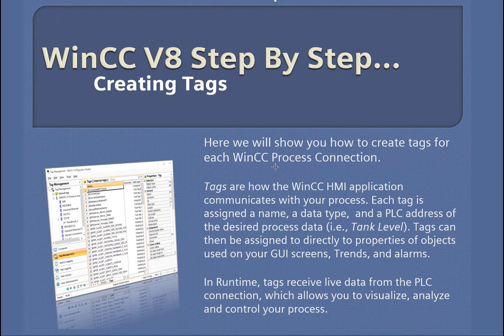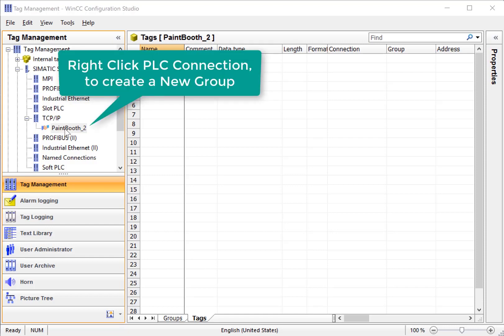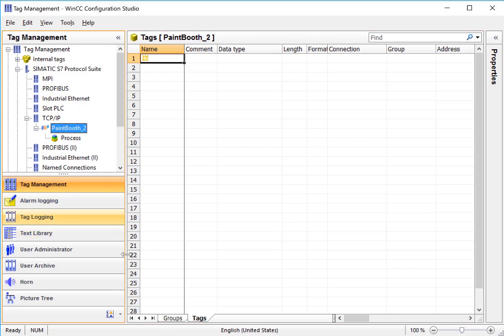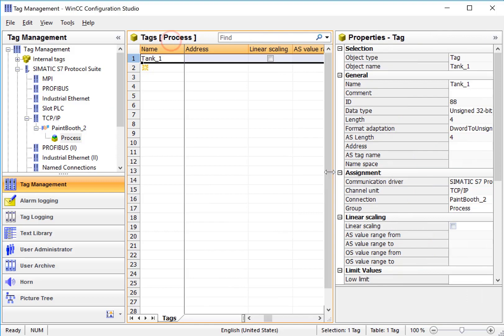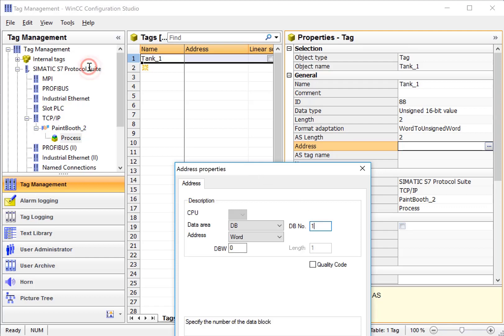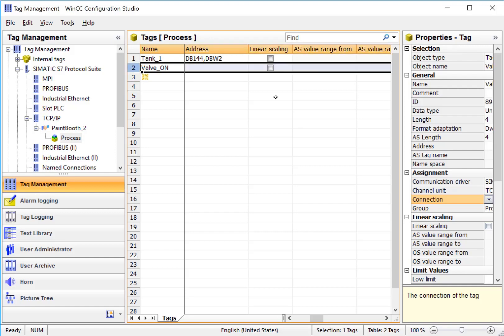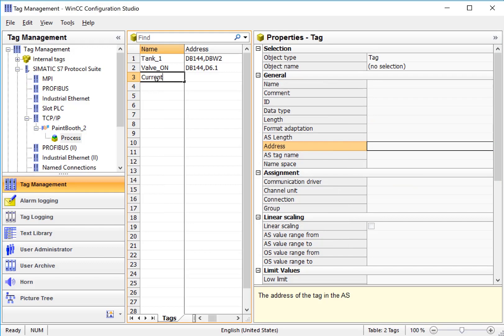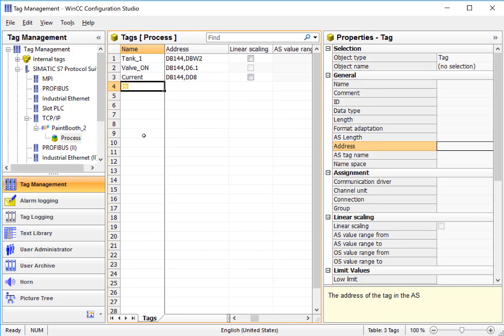WinCC v8.0 Step By Step 4: Create Tags under S7 PLC Connection 🤖 Learn SCADA Programming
This video is # 4  in our WinCC v8.0 Step By Step series, a WinCC SCADA tutorial for beginners! This is the best way to Learn SCADA Programming! In this video we show you how to create tags under an S7 PLC Connection using the Siemens SIMATIC WinCC version 8.0's Tag Management Studio.